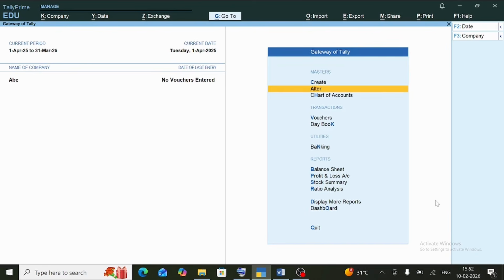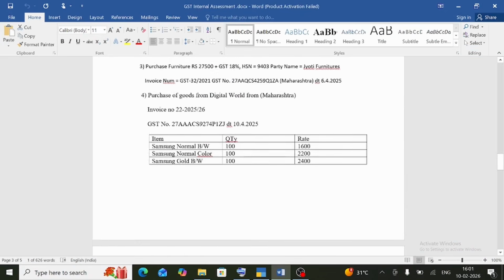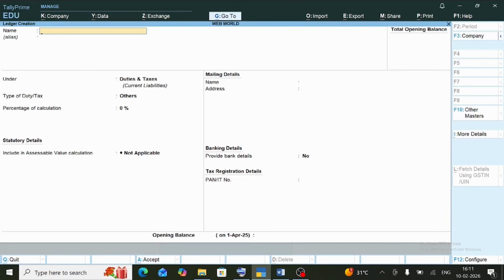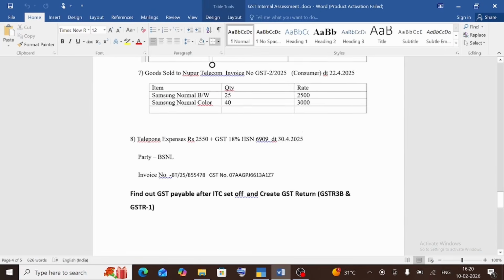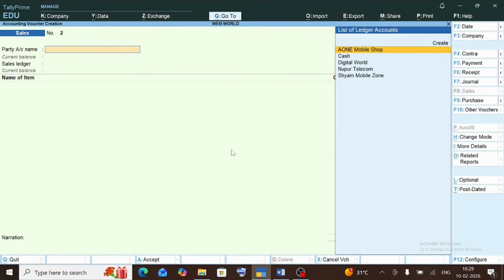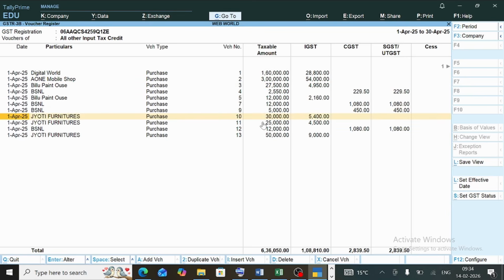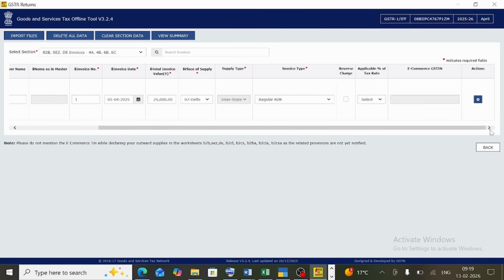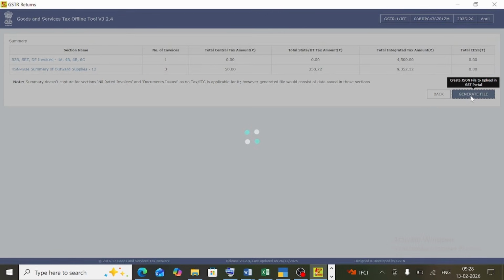GST in Tally Prime | Expenses, Capital Assets & GST Return (Offline Utility) | for B.com Students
📚 GST in Tally – Complete Practical Guide for B.Com Students
In this video, I have explained GST practical process in Tally step by step specially for B.Com students.
🔹 Video Sequence:
1️⃣ GST Setting in Tally
How to enable GST in Tally
How to configure GST details
Setting GST rates properly
Creating GST ledgers
2️⃣ Expenses and Capital Assets Entry in Tally
Entry of business expenses with GST
Input Tax Credit (ITC) understanding
Capital asset purchase entry with GST
Difference between revenue & capital expenditure
3️⃣ Generation of GST Return using Offline Utility
Exporting data from Tally
Preparing GST return in offline utility
Checking errors
Final return generation process
🎓 This video is specially helpful for:
FY / SY / TY B.Com Students
Practical Accounting Learners
Beginners in GST & Tally